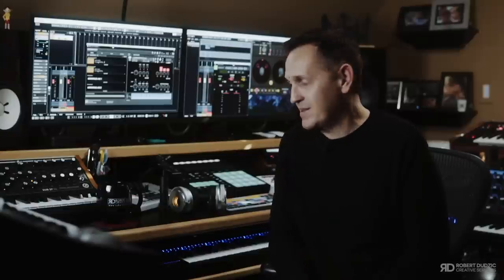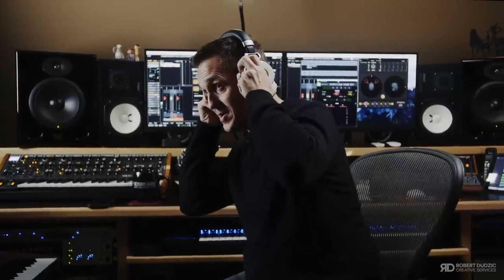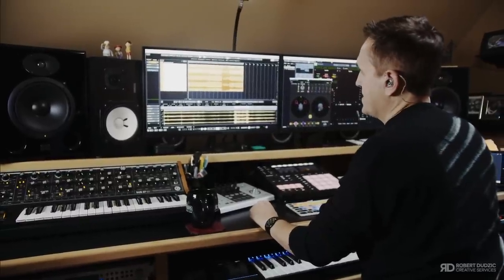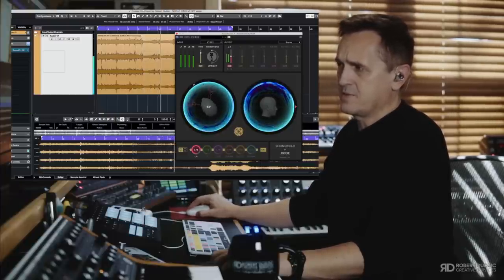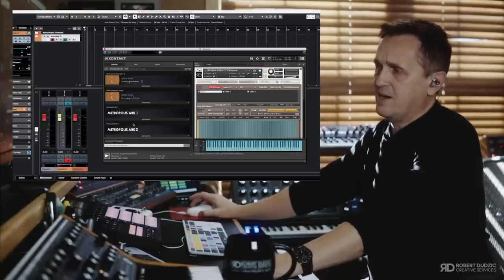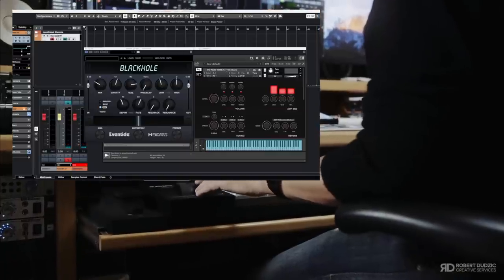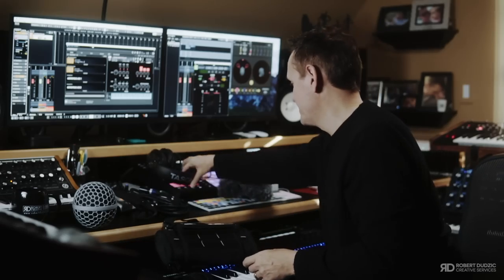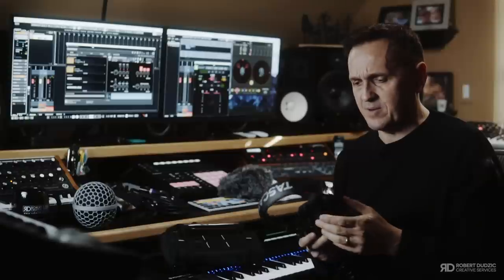Rode NT-SF1 | HOW I USE WHAT I USE | Robert Dudzic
In this video you can see me working with AMBISONICS audio, from recording the sounds in New York City to what happens to the sounds after. This also shows the way I use the plus closer look on my setup creative process and an overview of what gear I was using to get these sounds.

I’ve been doing sound design for over 25 years, my sounds are featured on television and radio all over the world. On my YouTube channel I share tips and tricks about anything I’ve learned over the years.